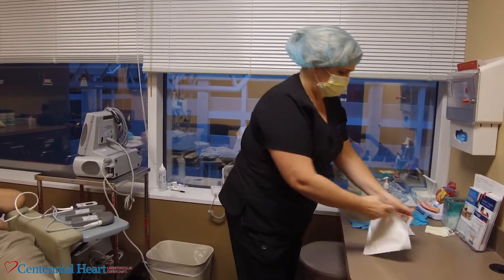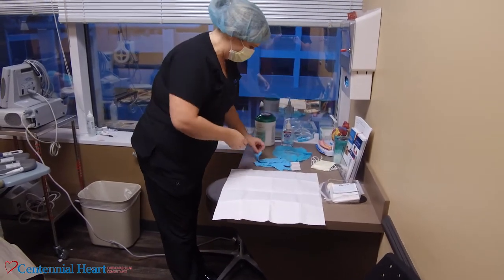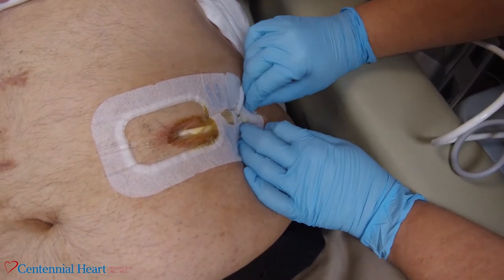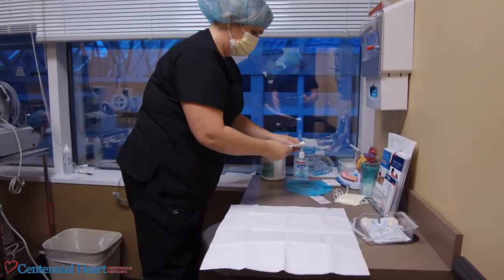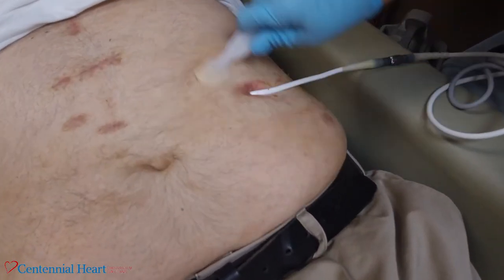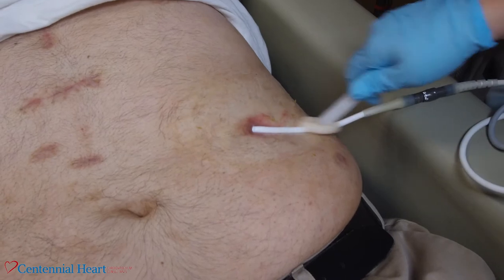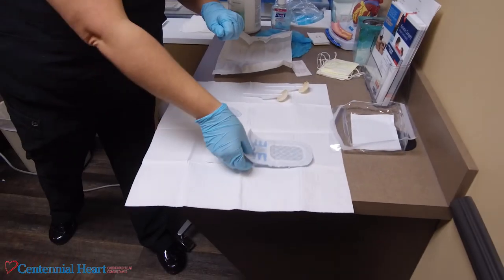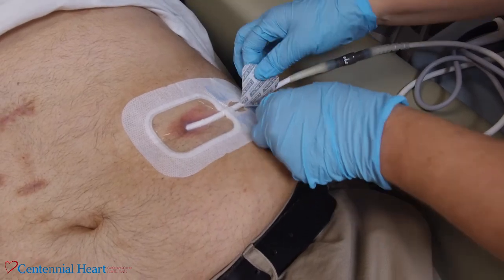LVAD Driveline Dressing Change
This is a tutorial for a LVAD Driveline Dressing Change by Centennial Heart's VAD Coordinator.